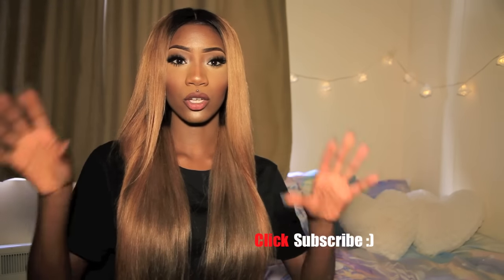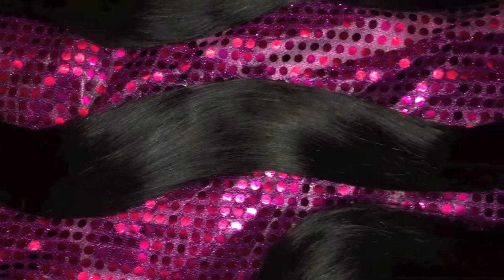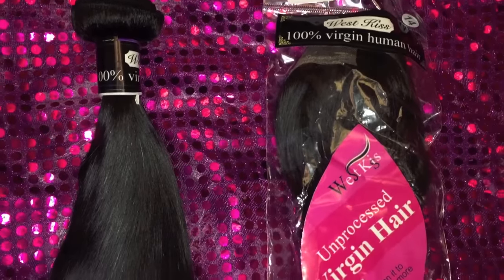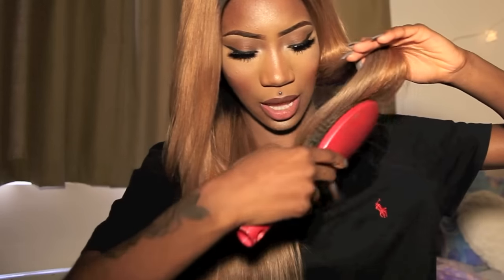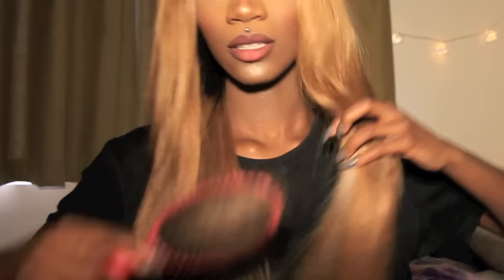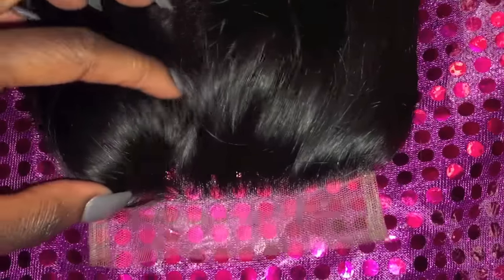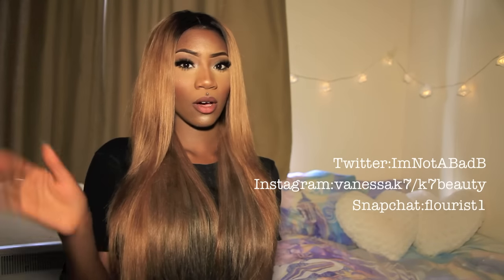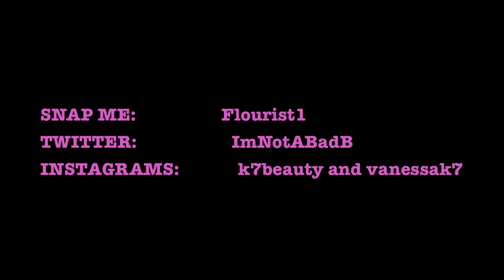WEST KISS HAIR(aliexpress) straight Review PERUVIAN | 20" Dyed Honey blonde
Products I used to bleach and dye my hair:

SILVER BBLONDE TONER

POWDER BLEACH

PEROXIDE FORMULA

West Kiss hair products Peruvian straight virgin human hair.
Hair links:
4 straight hair bundles:
3 straight hair bundles:
3/4 hair bundlers with frontal:
3/4 hair bundles with closure:
Straight lace frontal:
360 straight lace frontal with bundles:
360 straight lace frontal: